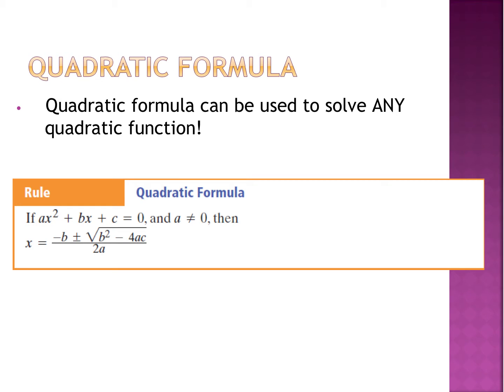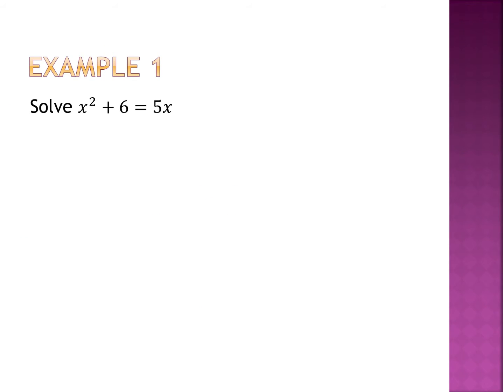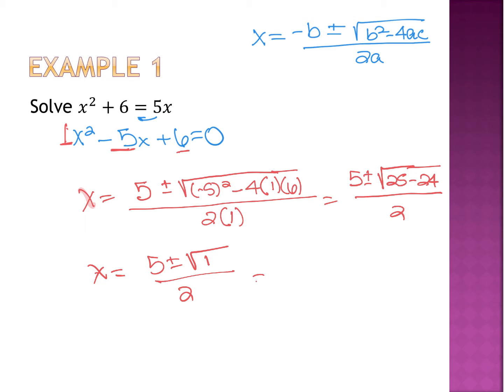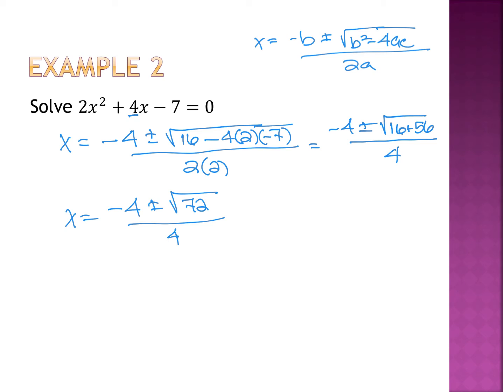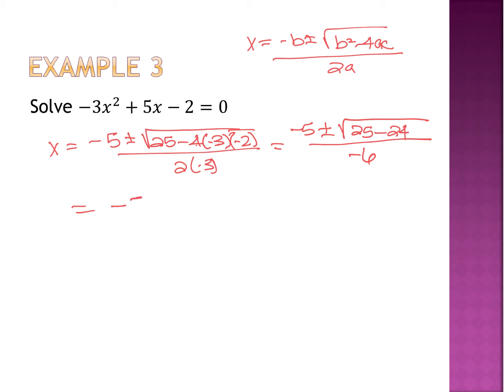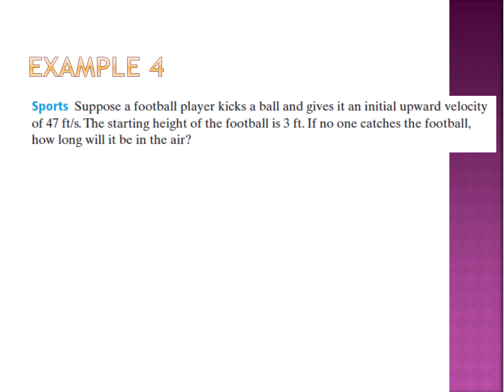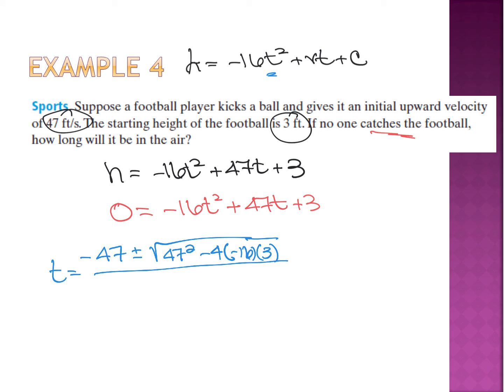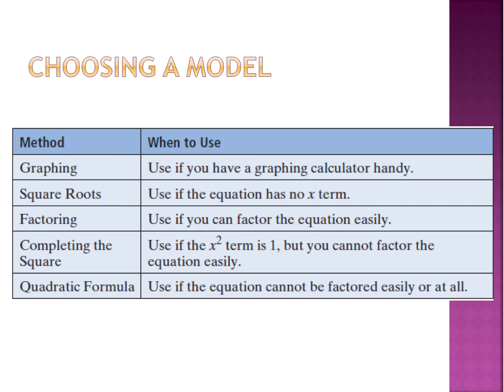Alg 1 - Lesson 10-6.mp4